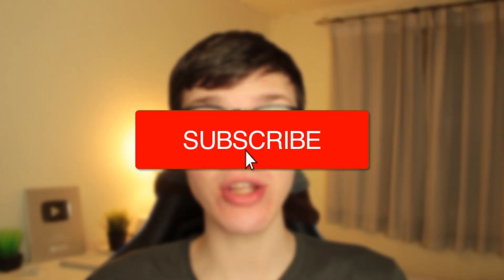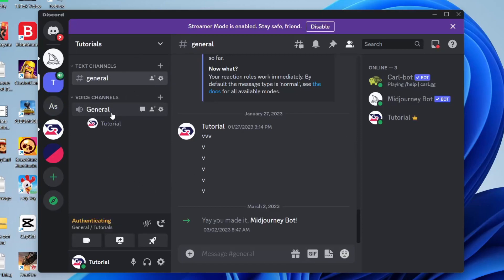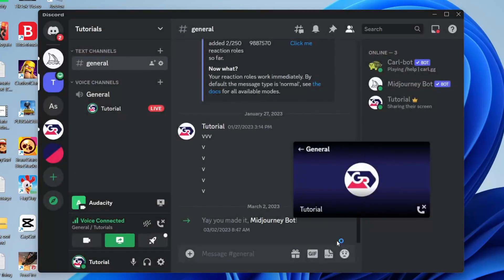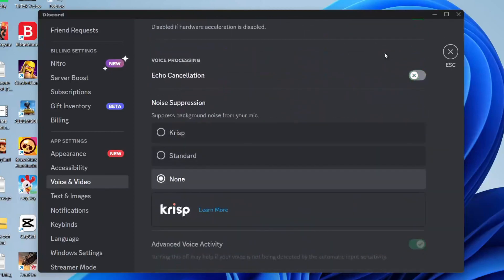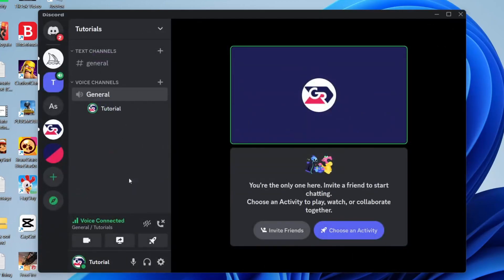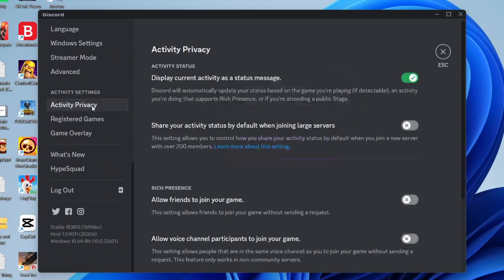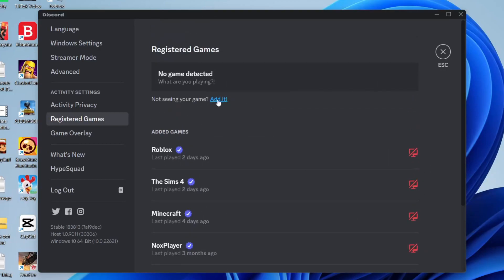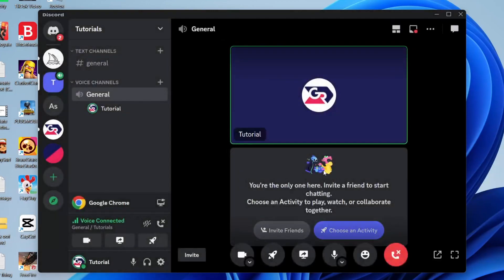How To Stream On Discord With Sound - Full Guide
I show you how to stream on discord with sound and how to share screen with audio on discord in this video.

GuideRealm